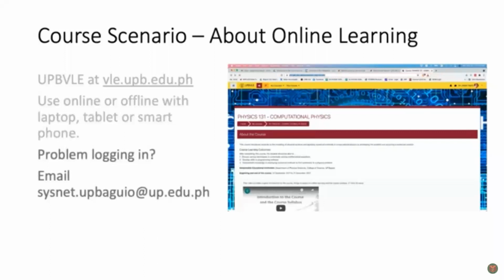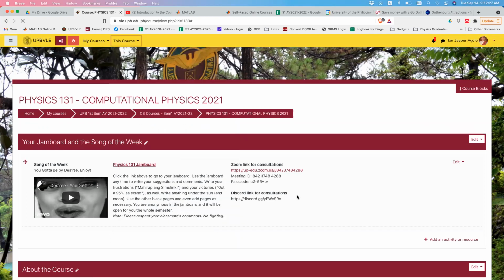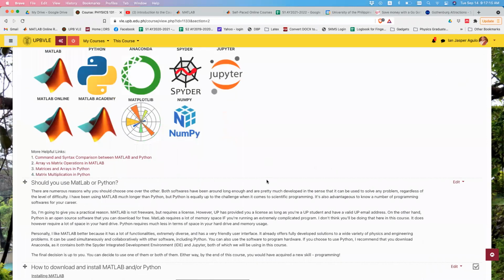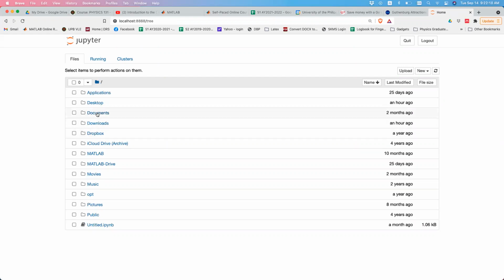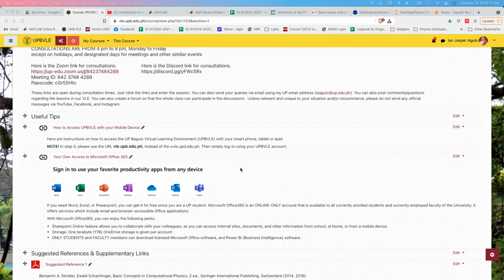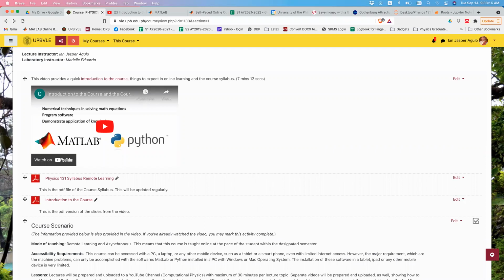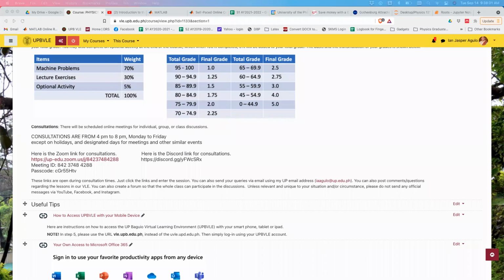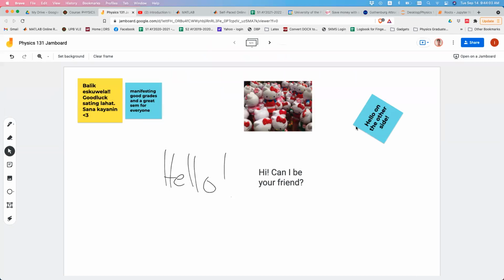Class Orientation - 14 September 2021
Chapters:
0:00 Introductory Video
6:21 About the VLE
8:34 Topics in Physics 131
11:57 Course Prerequisites
12:45 MATLAB or Python?
22:04 The Honor Statement
24:26 Course Requirements
31:33 Lecture and Laboratory Meetings
36:15 Jamboard and Song of the Week
42:25 Your Questions
44:07 Plans for Social Interaction
47:03 Ms. Marielle's Introduction